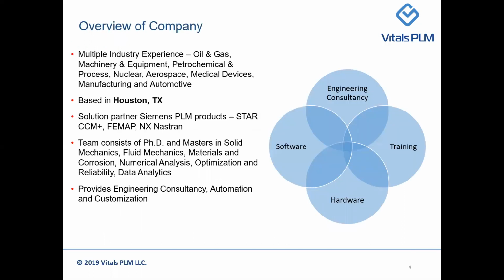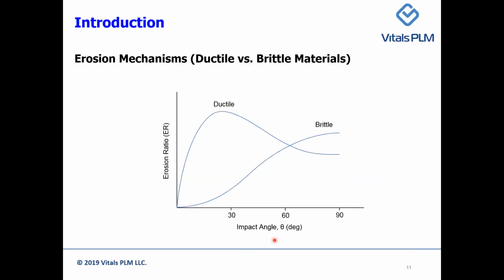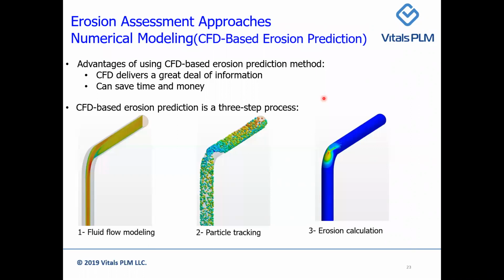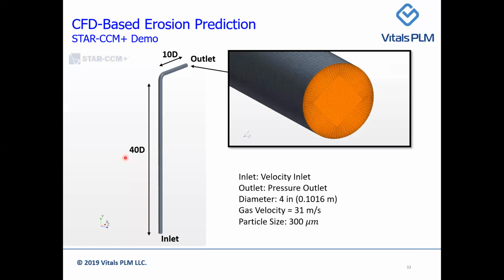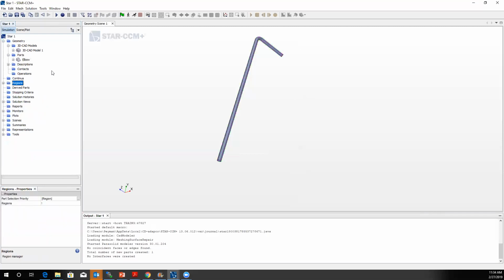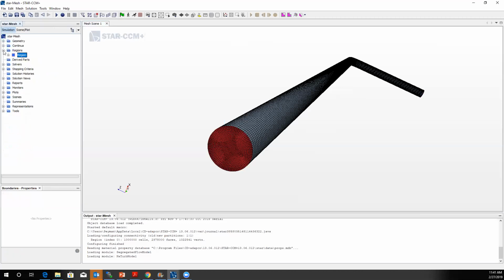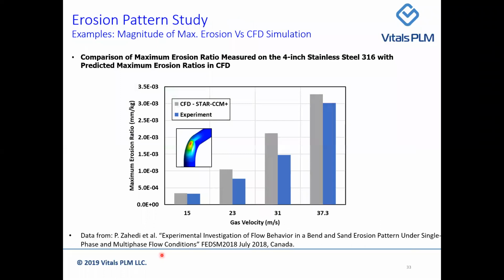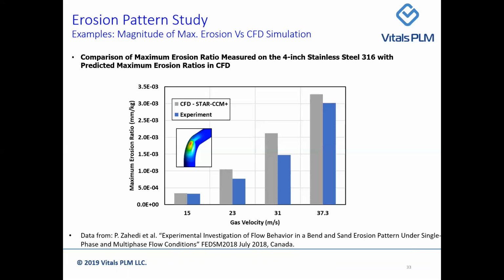Vitals PLM Webinar - Erosion Modeling Using CFD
Sand erosion in single phase and multiphase flow conditions is often observed in oil and gas transmission systems. Presence of sand in such systems is a concern which can bring serious problems and damage in valves, chokes, T-junctions, elbows, contractions, expansions and other pipe fitting. Some of the most vulnerable pipe fittings are those which change the flow direction such as elbows and T-junctions which can greatly increase the probability of sand particles impacting pipe walls at high velocities and sharp angles.

In this webinar you will learn:

-Erosion mechanism and major parameters in solid particle erosion
-Erosion assessment approaches including experimental methods
-Available erosion correlations and mechanistic erosion models
-Erosion modeling using STAR-CCM+

Vitals PLM is a Houston based Siemens PLM Software Channel Partner providing Simcenter software products, training and Computational fluid dynamics (CFD) consultancy services. We are the only Siemens partner in Houston selling STAR-CCM+ CFD software.

If you would like some assistance on applications which require CFD simulation, our in-house experts can guide you through your simulation needs and provide necessary training to get the most benefit out of your CFD analysis.